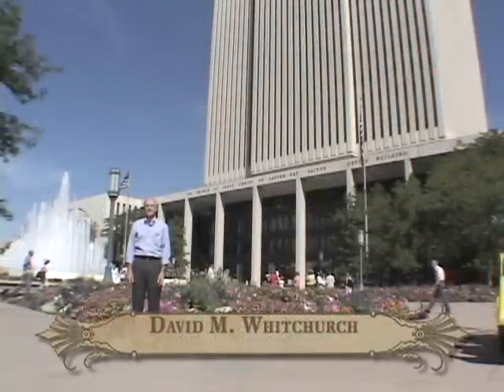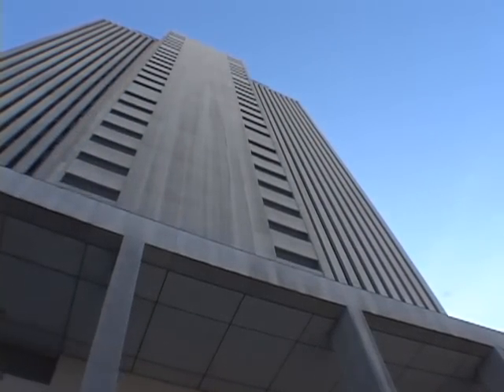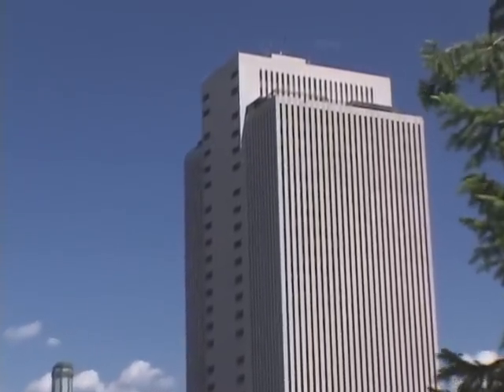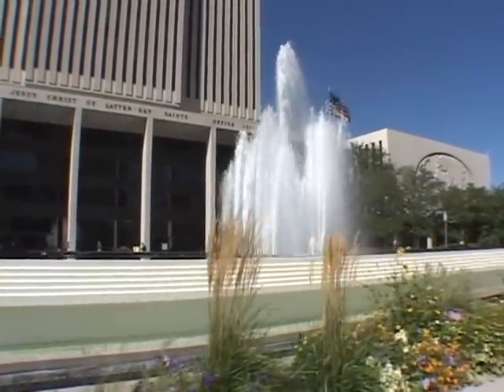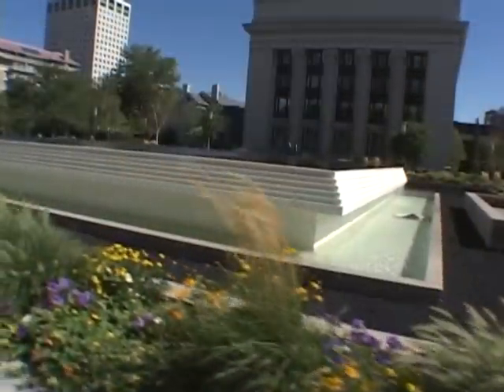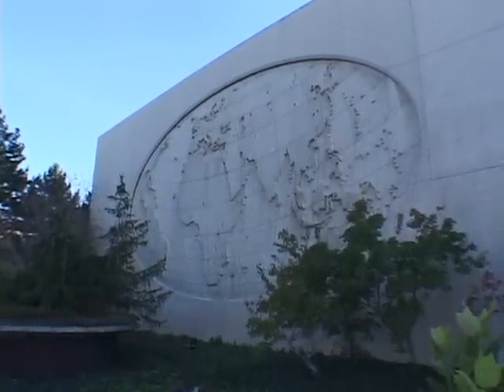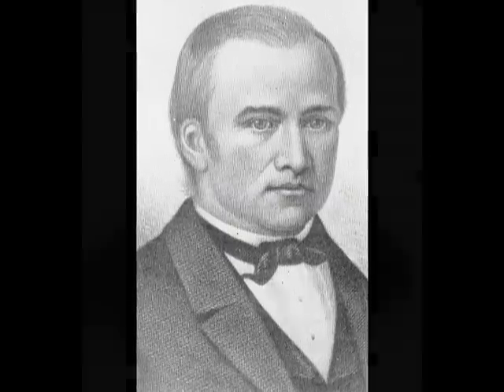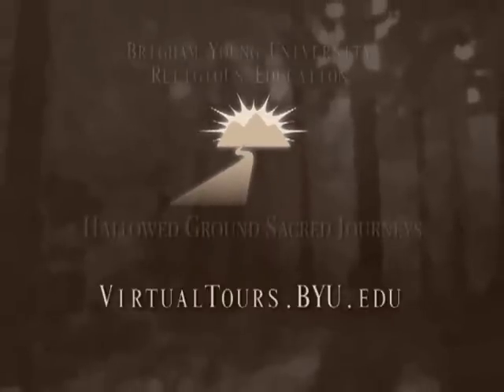LDS Church Office Building and Plaza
Built between 1969 and 1972, this office tower houses nearly all the departmental organizations of The Church of Jesus Christ of Latter-day Saints. It is flanked at ground level by two four-story wings.